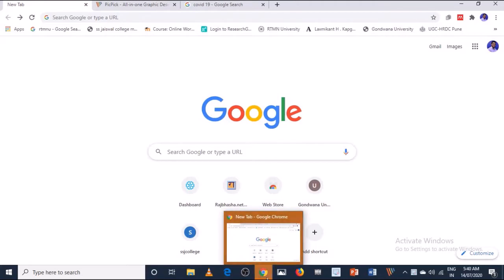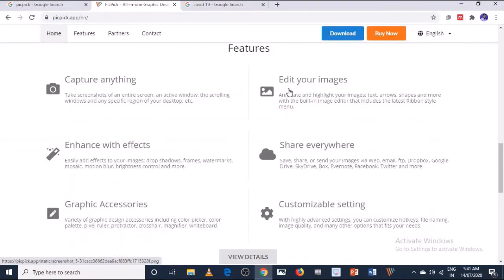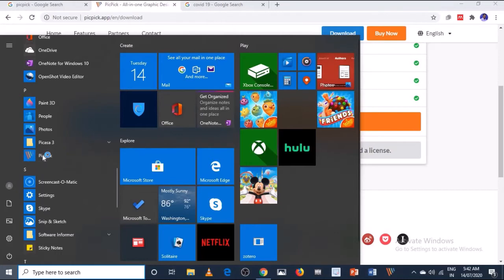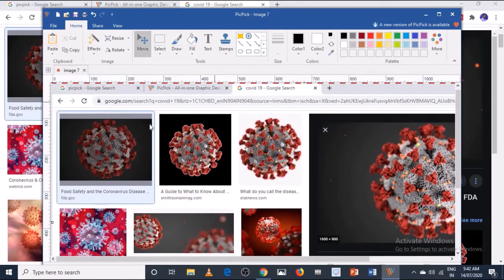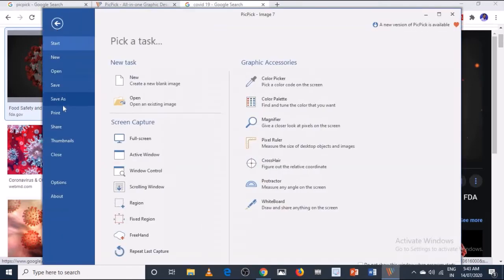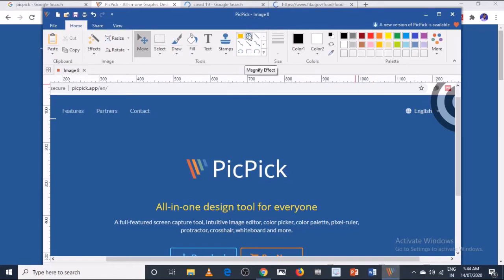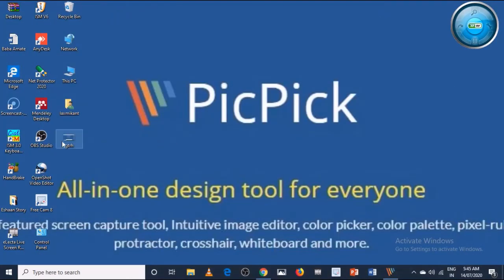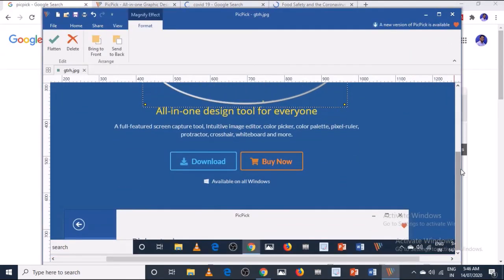PicPick : Best Screen Capture Tool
A full-featured screen capture tool, Intuitive image editor, colour picker, colour palette, pixel-ruler, protractor, crosshair, whiteboard and more.

1) Take screenshots of an entire screen, an active window, the scrolling windows and any specific region of your desktop, etc.
2) Support multiple monitor environments, capturing with the cursor, auto-save and file naming, etc.
3) Support the floating widget Capture Bar which makes it easy for you to take screenshots.
4) Customize your own keyboard shortcuts.